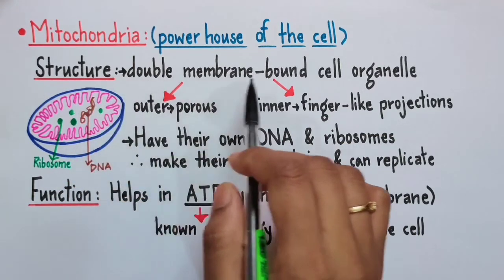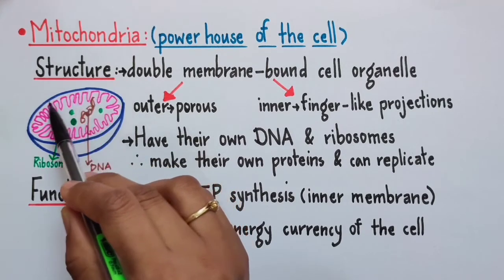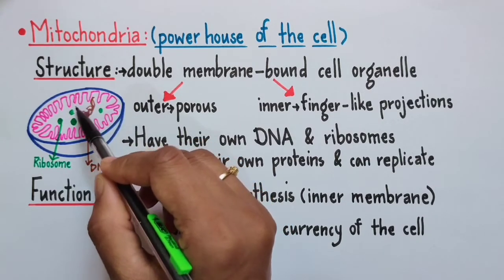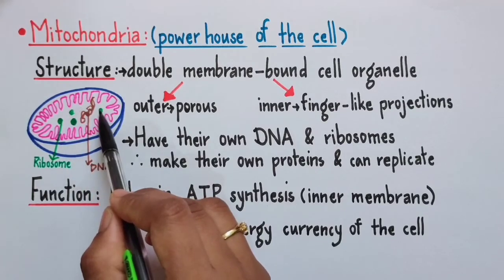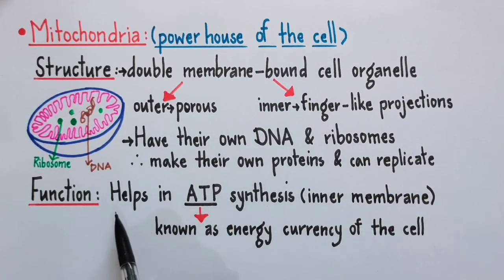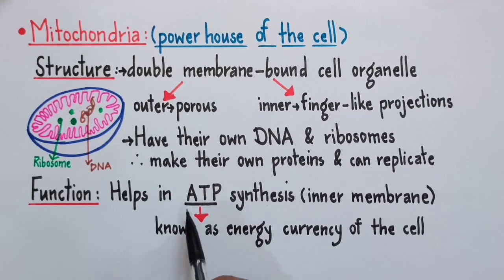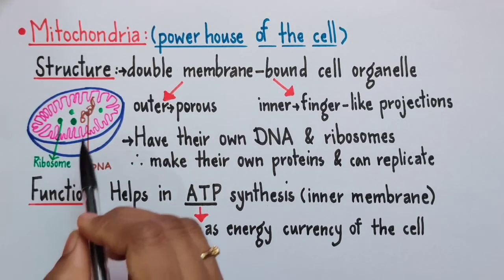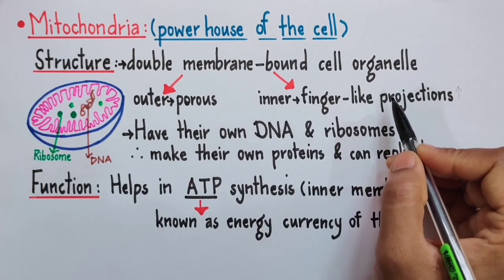Mitochondria|Function of Mitochondria Class 9|Biology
Hi friends,
         In this video we will learn about the Mitochondria and Function of Mitochondria.

Queries solved-
Mitochondria, Mitochondria Structure and Function
mitochondria functions
 mitochondria class 9
 diagram of mitochondria for class 9
 mitochondria diagram for class 9
function of mitochondria class 9
functions of mitochondria class 9